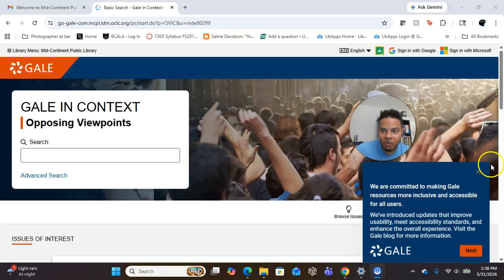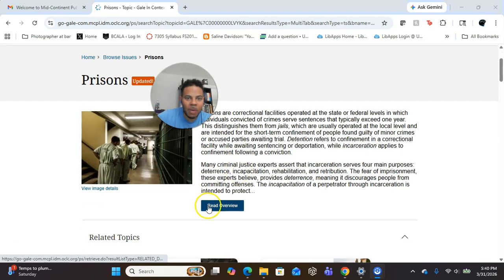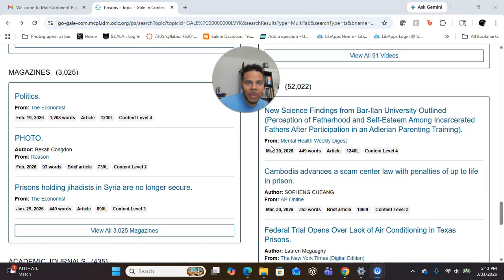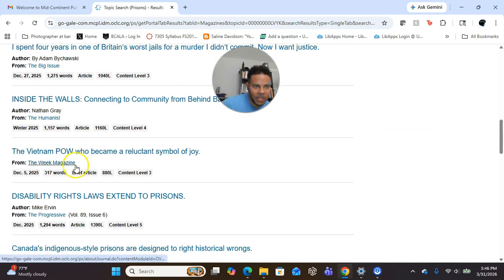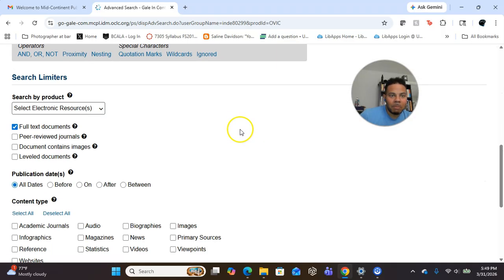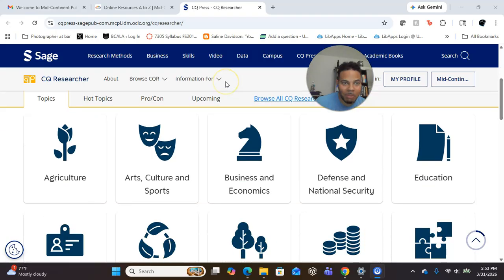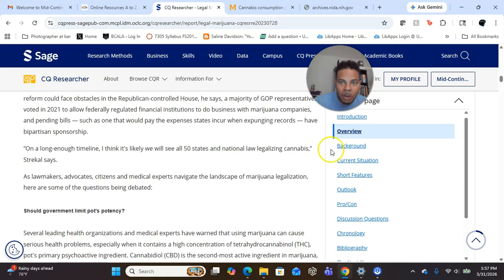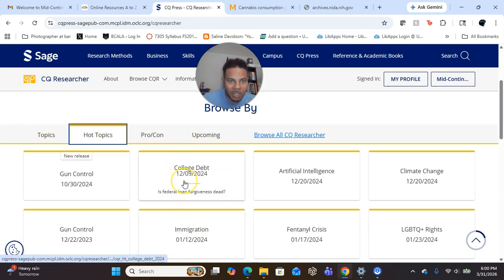week 10 spring 2026 7314